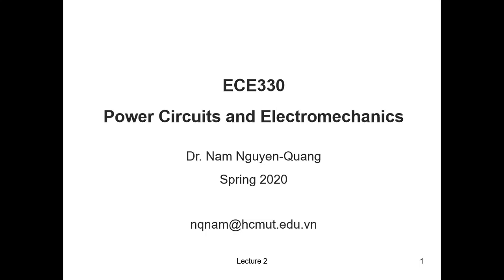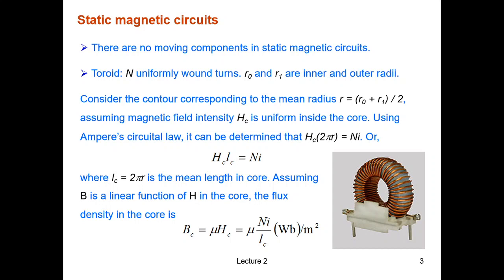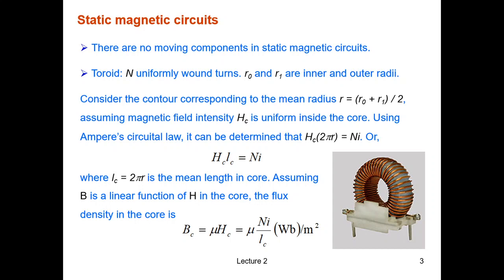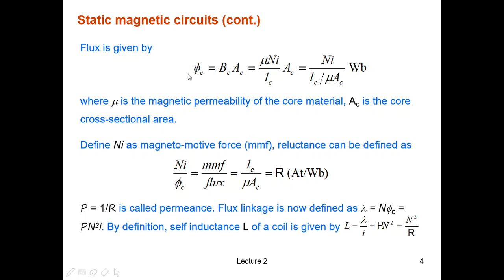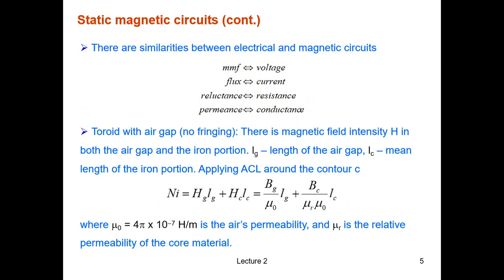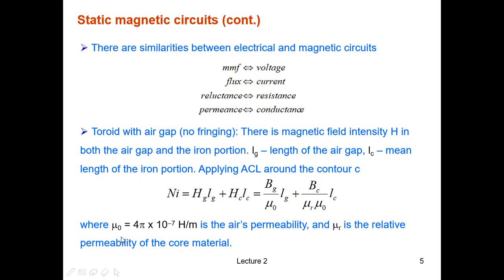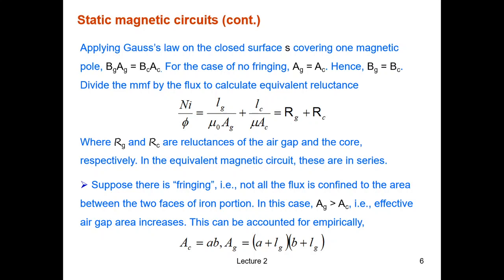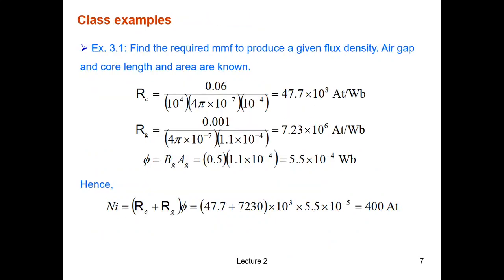ECE330 Lecture 2 Part 1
This is part 1 of the three-part lecture